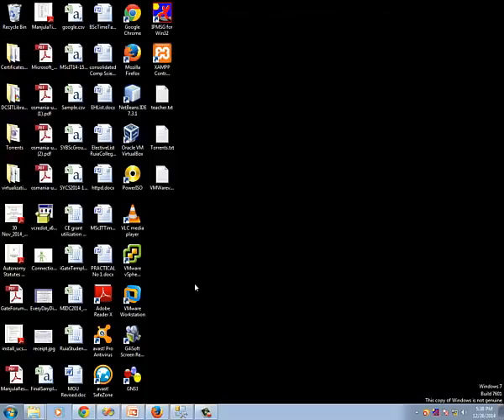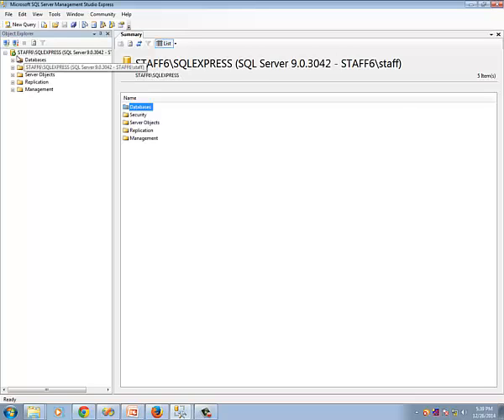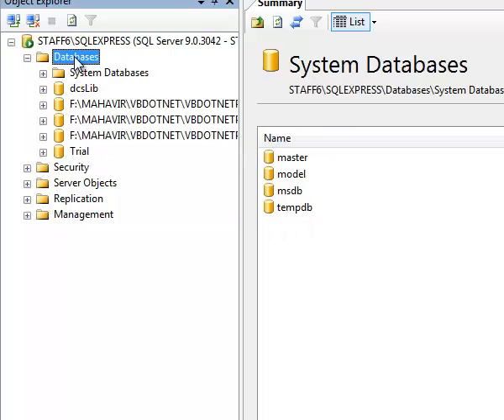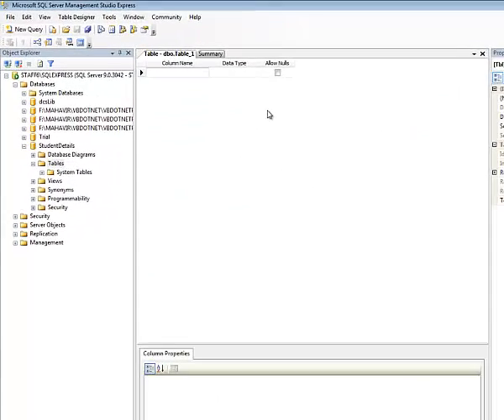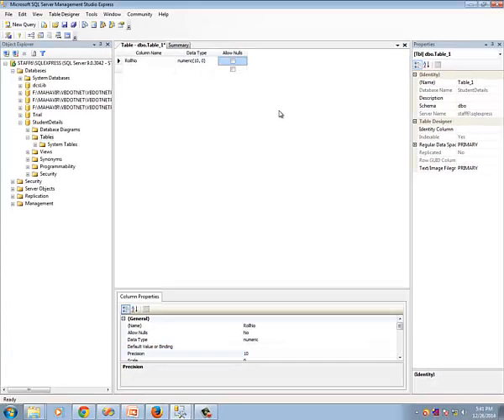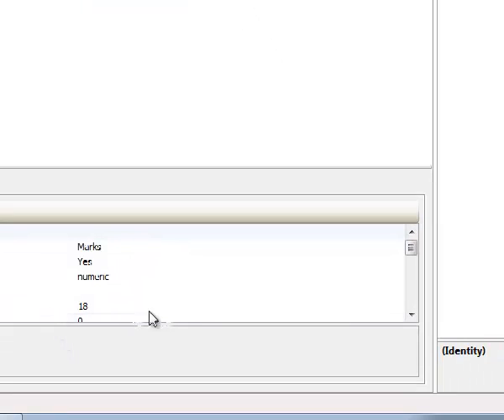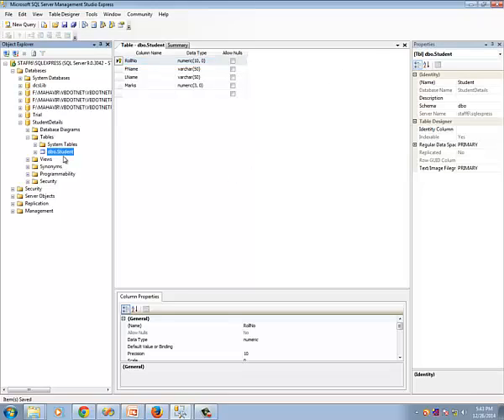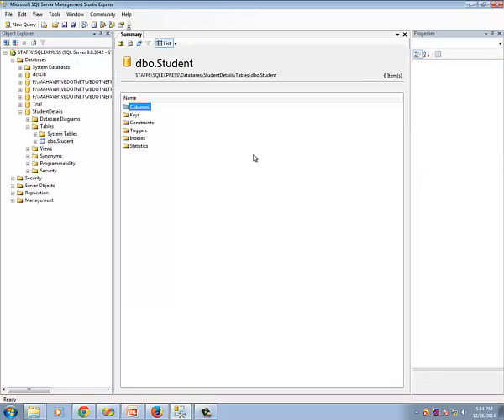CreatingDatabaseSQLServer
In this you'll learn to create a database in Microsoft SQL Server 2005 using Microsoft SQL Server Management Studio.